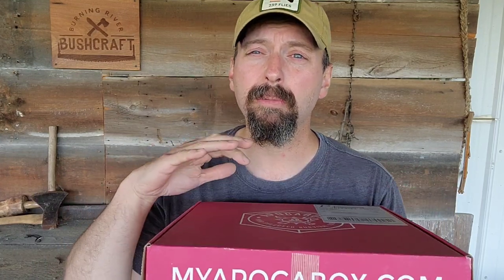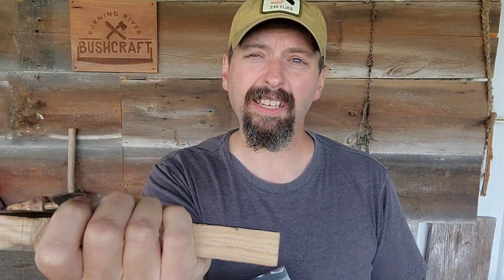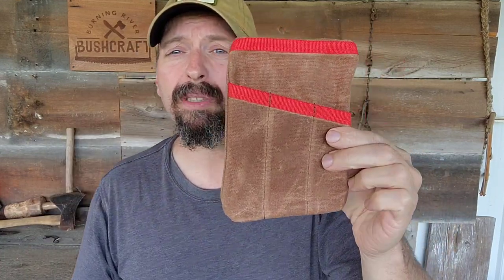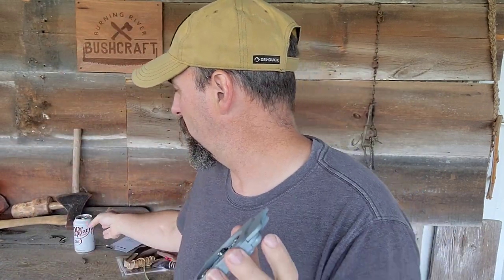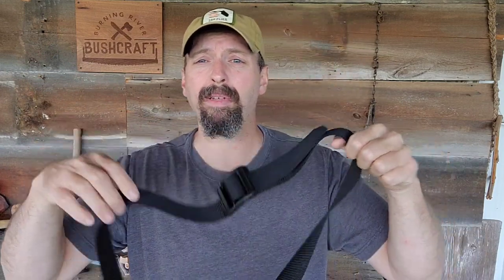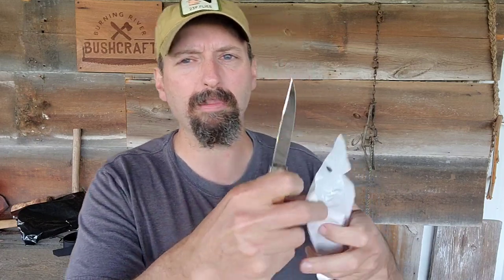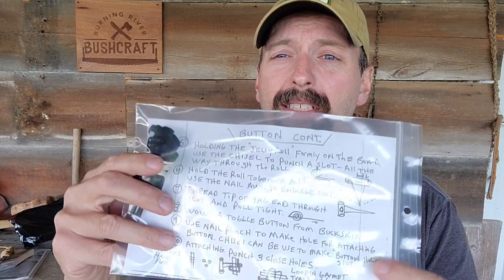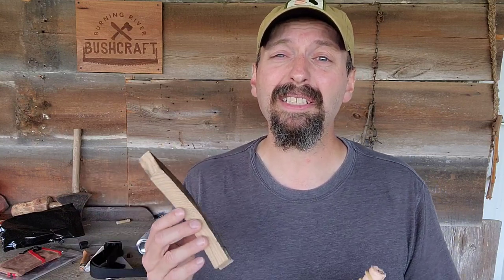August 2022 APOCABOX Unboxing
Outdoorcore Courses